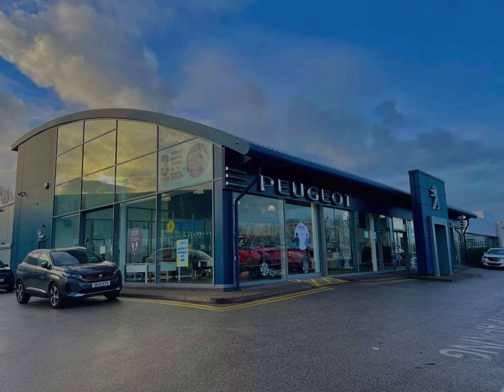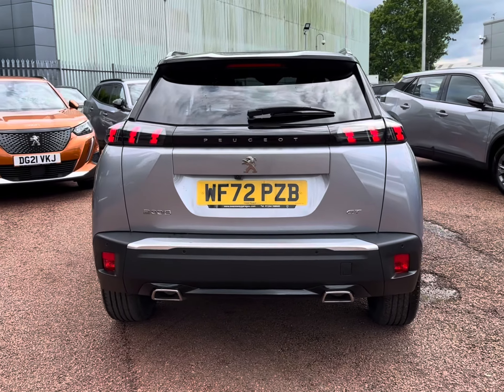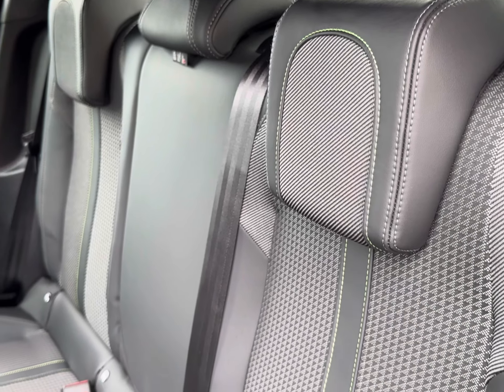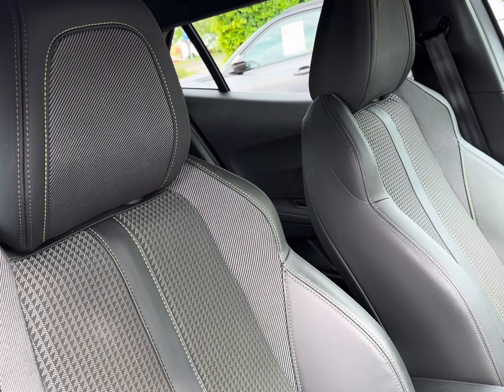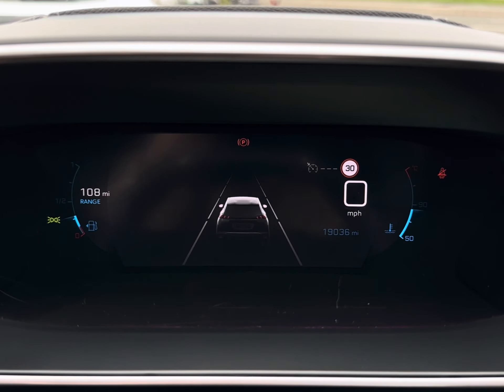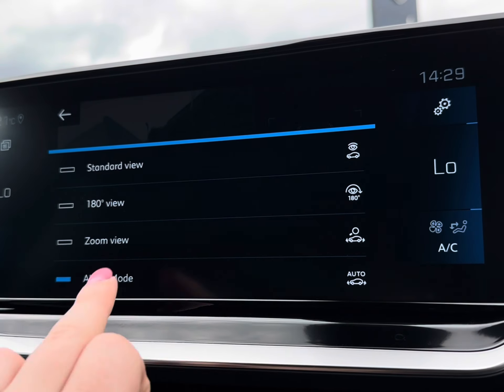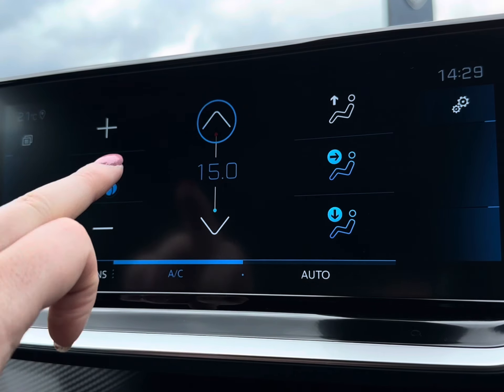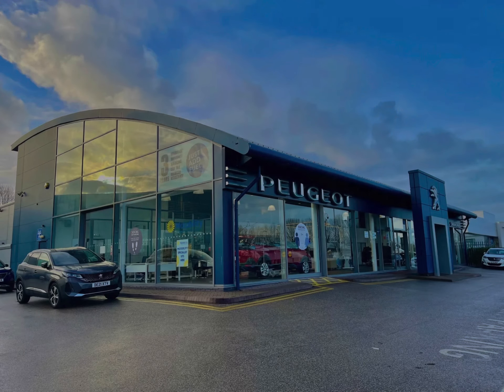Approved Used Peugeot 2008 1.2 PureTech GT | Swansway Chester Peugeot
Just in stock at Swansway Chester, this Peugeot 2008 1.2 PureTech GT in Cumulus Grey, is now available for sale.

Reg Number: WF72PZB
Fuel: Petrol
Transmission: Manual

Top Features
- Front and Rear Parking Sensors
- Visio Park 1 - 180 Degree Colour Reversing Camera